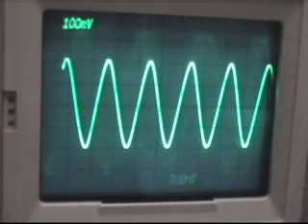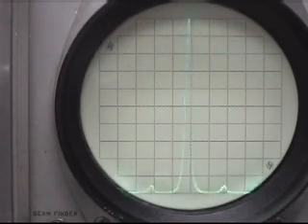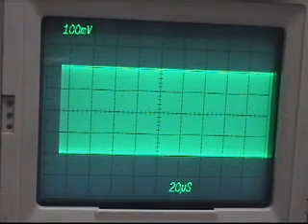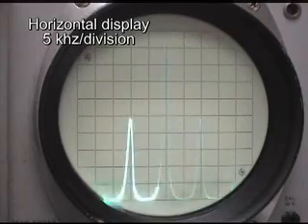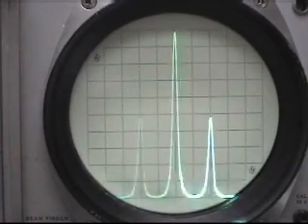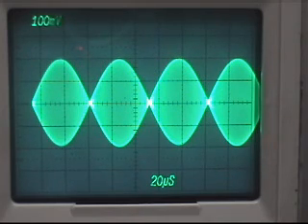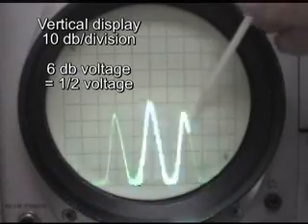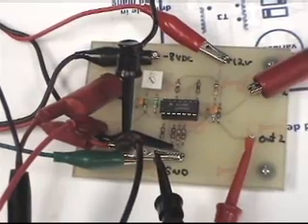Amplitude and Doublesideband modulation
Technical explanation of amplitude and doublesideband modulation using an ocilloscope and spectrum analyzer.